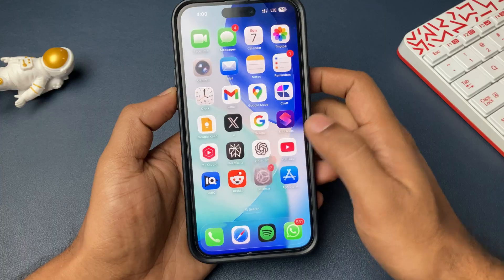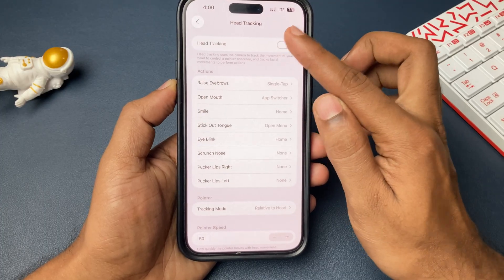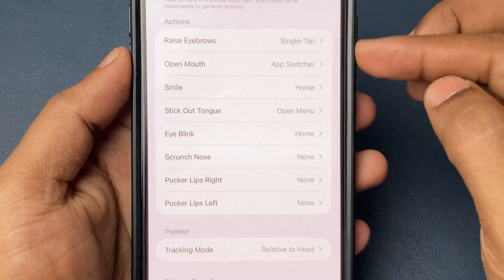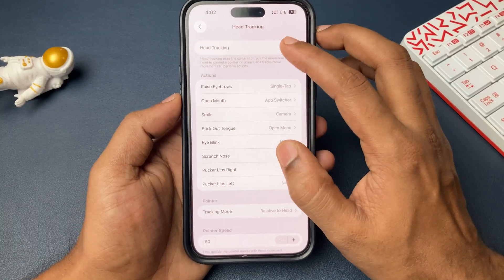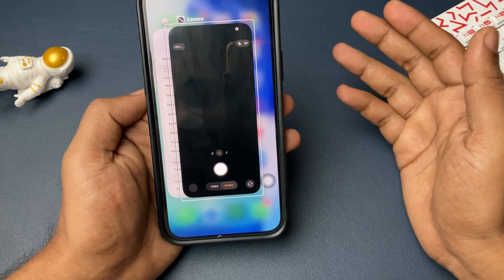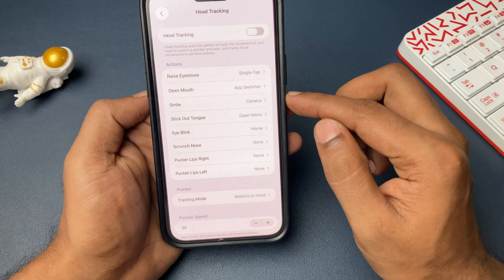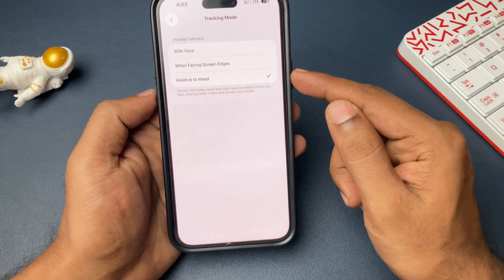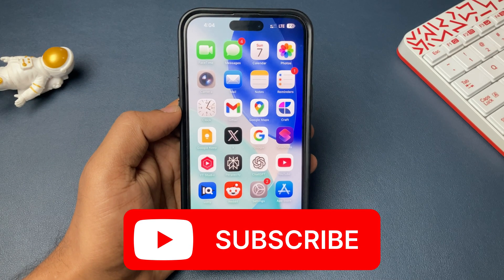iPhone Head Tracking Feature in iOS 26 Explained: How to Enable Head Tracking on iPhone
iOS 26 Head Tracking feature is what makes your iPhone superior. This video explained what is iPhone head tracking feature is and how to use it. Head tracking is a new iOS 26 feature that allows you to control your iPhone with face gestures. There are various face gestures which can be used for assigning multiple tasks on iPhone ,and when you perform those face gesture,s iPhone will respond automatically.
Watch the video and learn about iPhone head tracking feature added by Apple in new iOS 26 update.

Watch these iPhone-related videos as well:
How to Clear iCloud Storage: youtu.be/zPih2ck3Mrc
iPhone Call trick: youtu.be/RK96dn3DrzQ
Get Live voicemail on iPhone: youtu.be/ozLrRLhLMks
Sideloading apps on iPhone: youtu.be/WpG0CwRWDCw

Amazing Deals:
1. iPhone 16
2. iPhone 16 Pro
3. iPhone 16 Plus
4. iPhone 15 Plus
5. iPhone 14
6. iPhone 15 (Black)
7. iPhone 15 Pro
8. iPhone 15 Pro Cover

Best Case Covers for Your iPhone:
1. iPhone 15 Plus
2. iPhone 15 Case Cover
3. iPhone 16 Case Cover